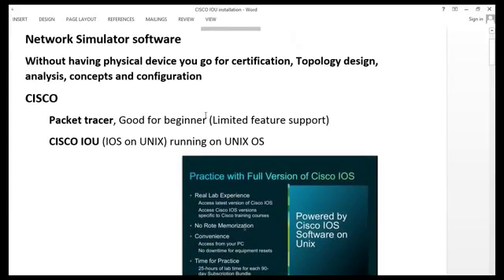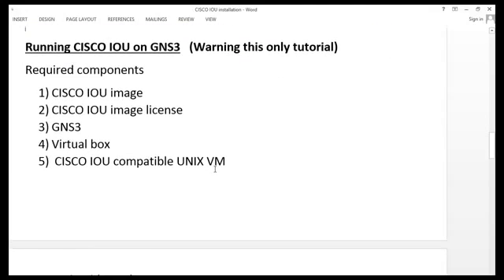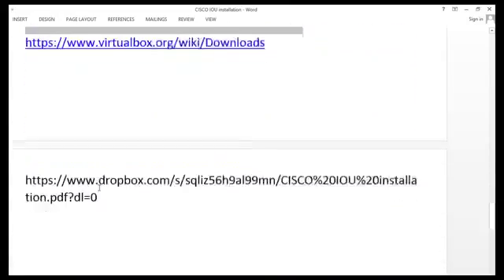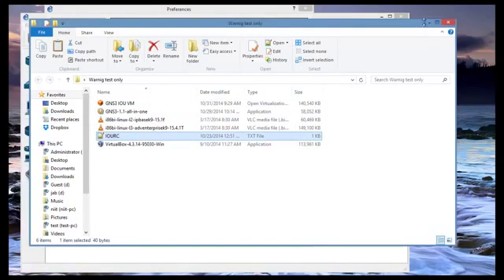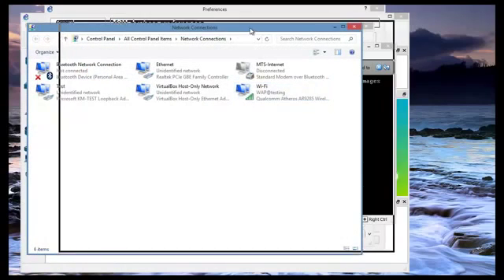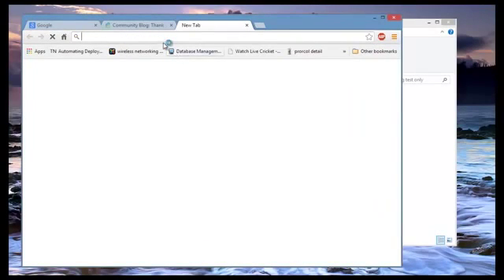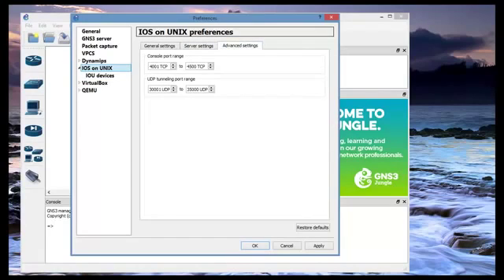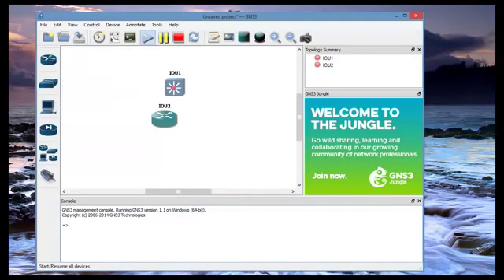Installing IOU in GNS3 step by step